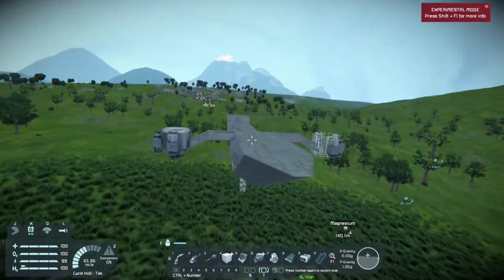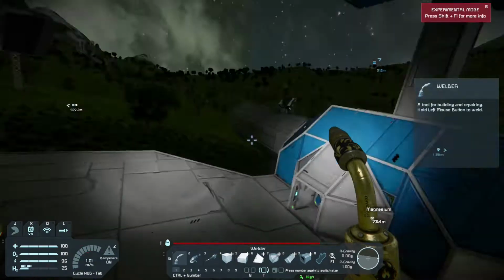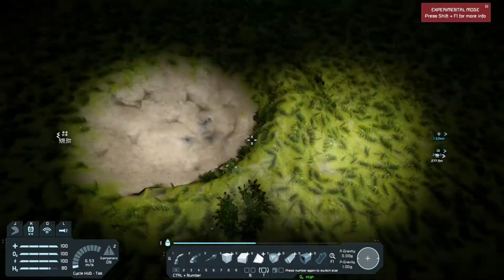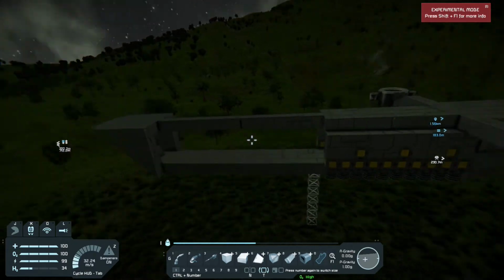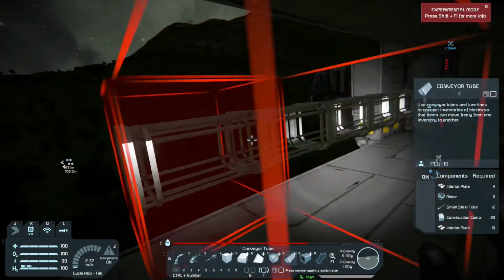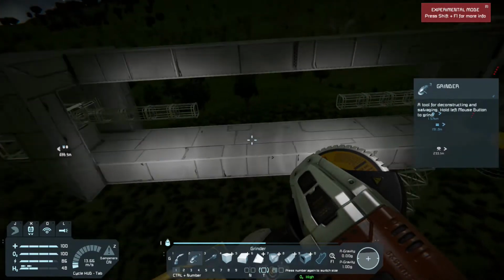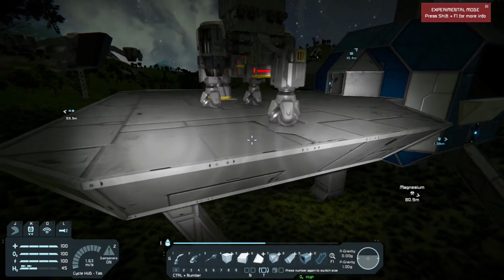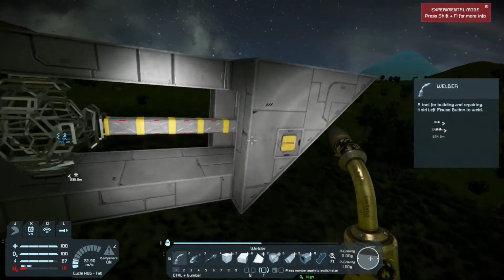"MY FIRST VIDEO!!" Space Engineers (Solo) Survival Series Episode #1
This is my first ever attempt at a YouTube video!
This video is the first episode of a survival series that I will be recording for YouTube, please enjoy :)